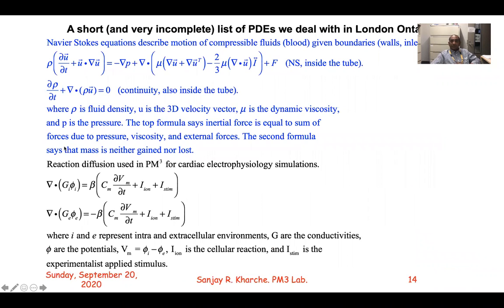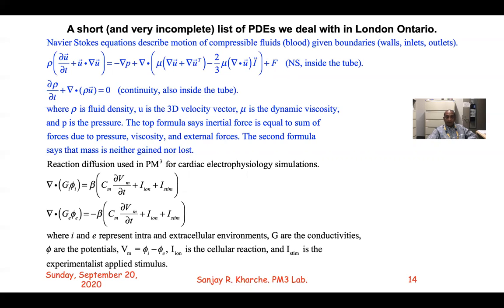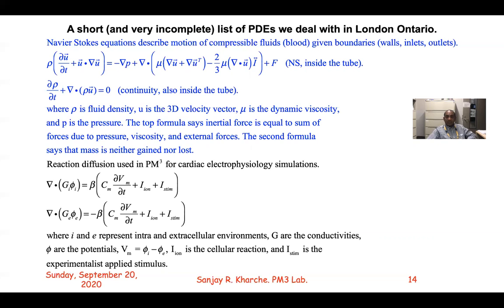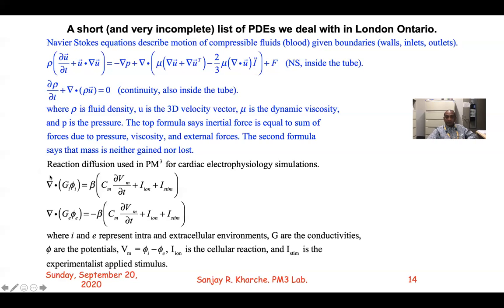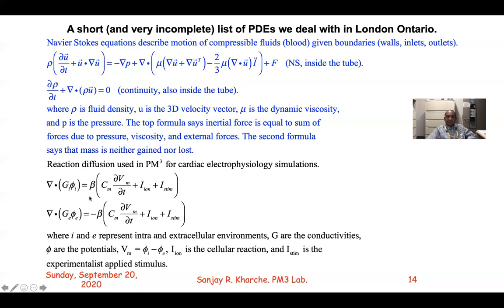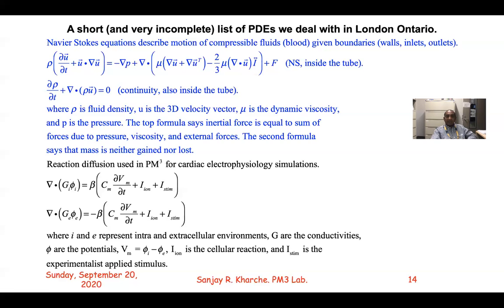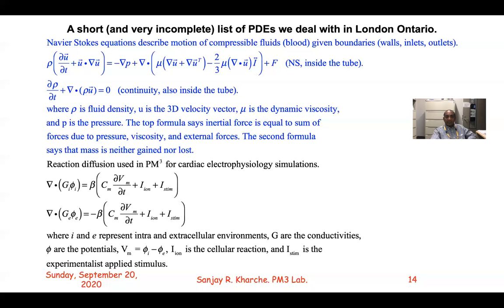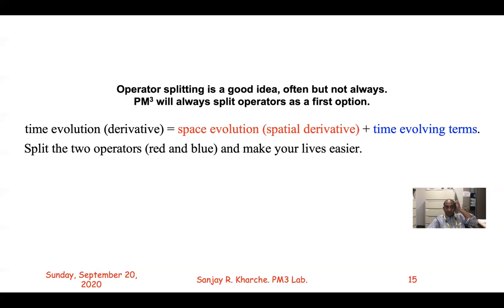03. Brief discussion of 2 PDEs. Sanjay R. Kharche.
2020 Workshop.